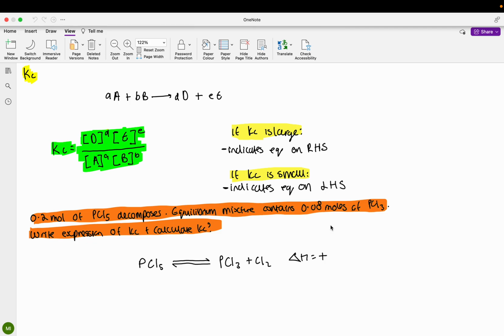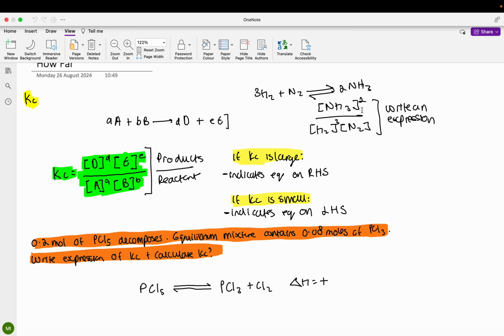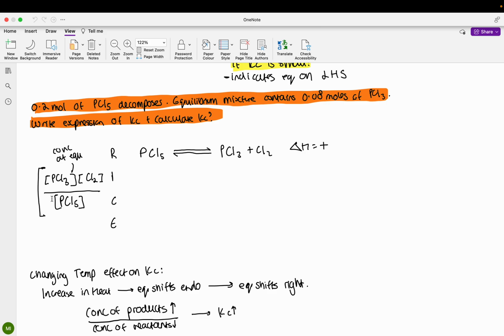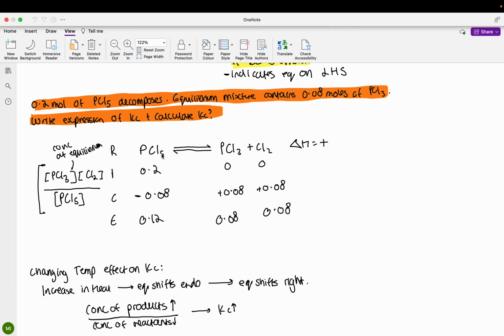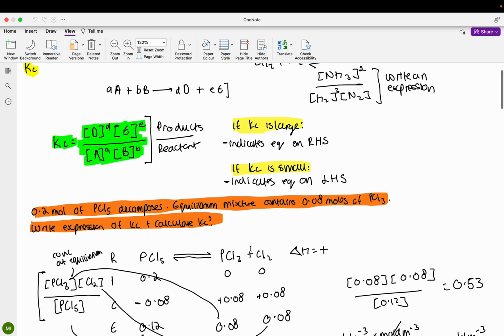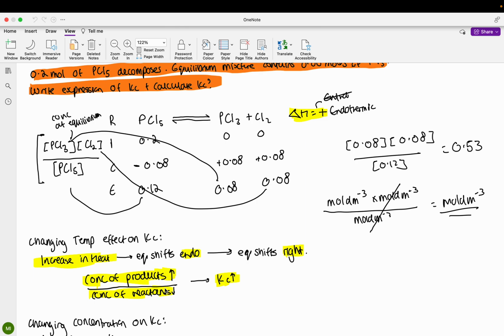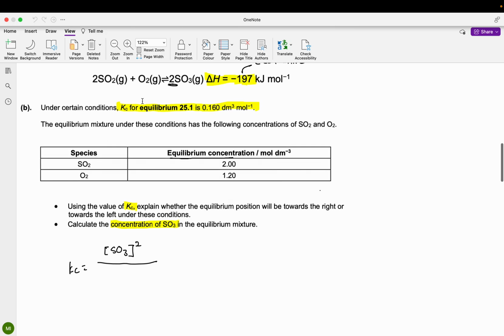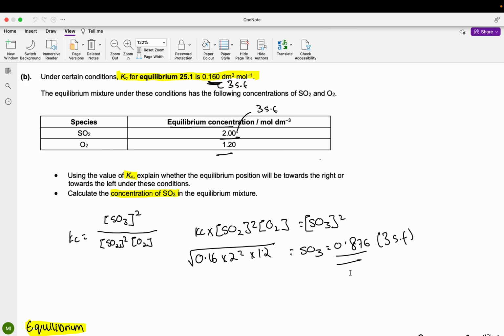A level chemistry Kc and Equilibria explained (with practise questions)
Easy to follow explanation of Kc. If you have questions comment them down below and if you need another video to explain it let me know and I will.